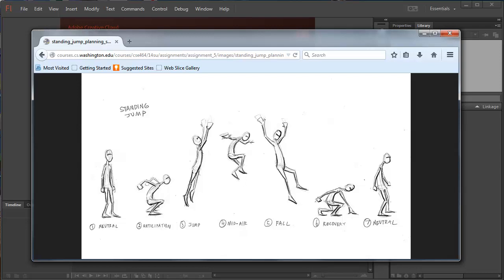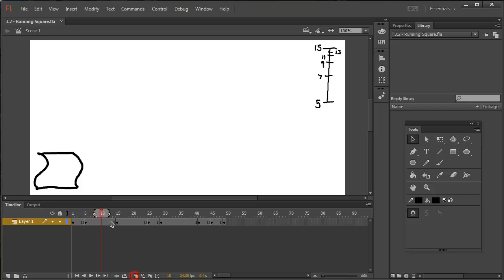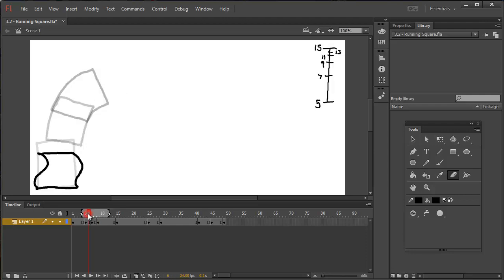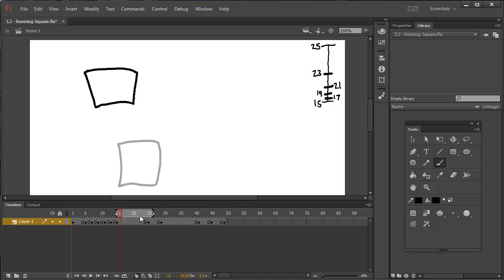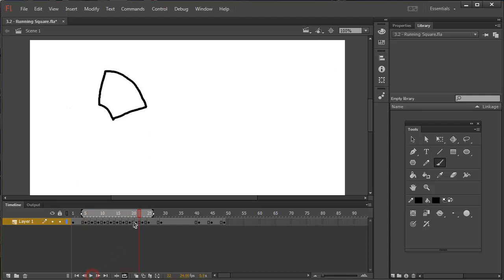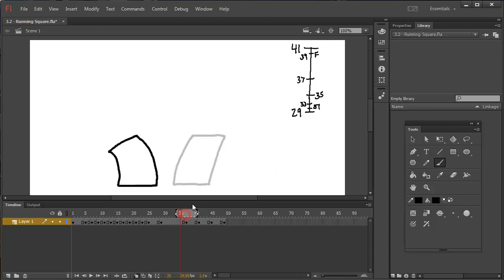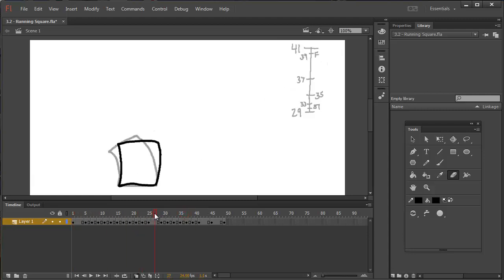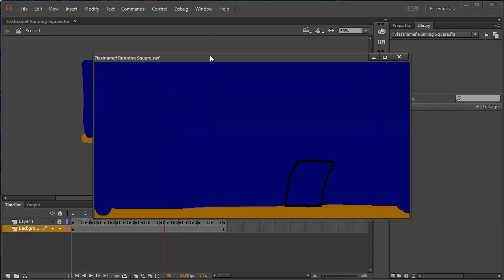Flash Inbetweening Practice Tutorial